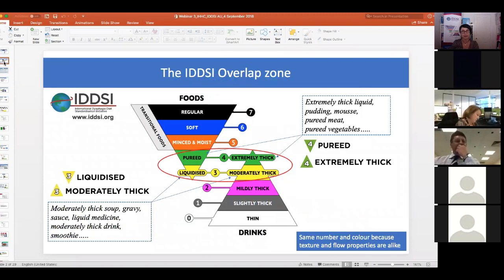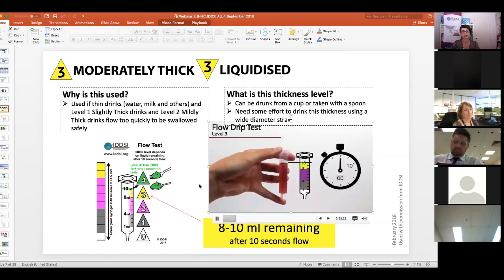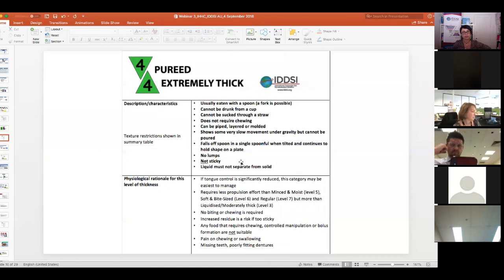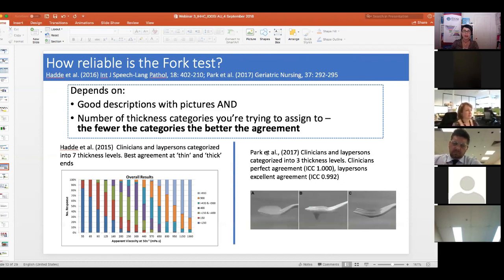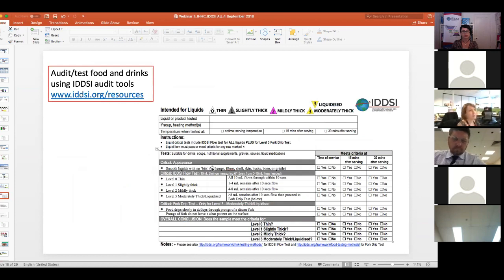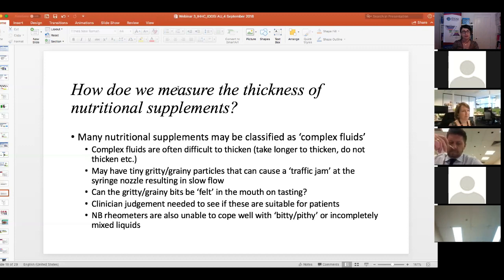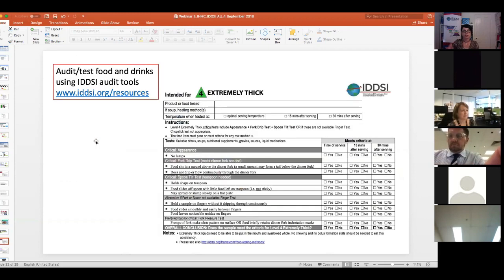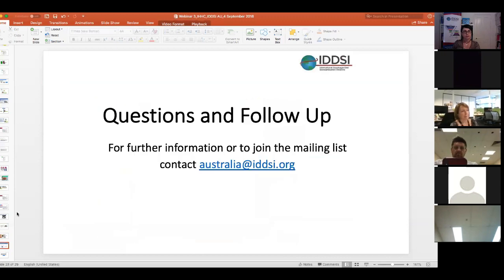IHHC IDDSI Webinar 3: (Australia) IDDSI Fork Drip and Spoon Tilt Tests (IDDSI Level 4)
This webinar discusses and the IDDSI Fork Drip Test and IDDSI Spoon Tilt test for differentiating Level 3 from Level 4. It describes Level 3 and Level 4 food and drink characteristics in detail. Question and Answer section included (Recorded: 4 September 2018).